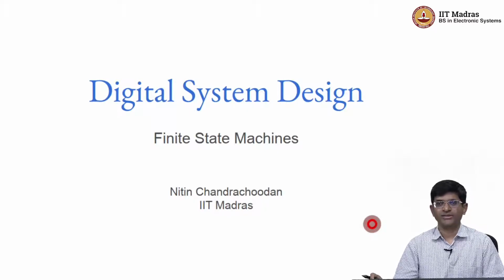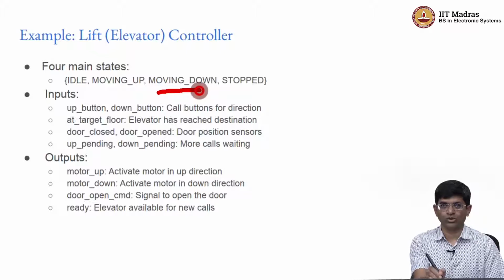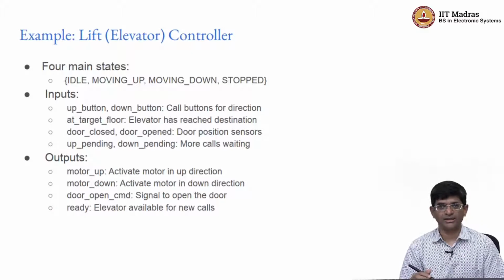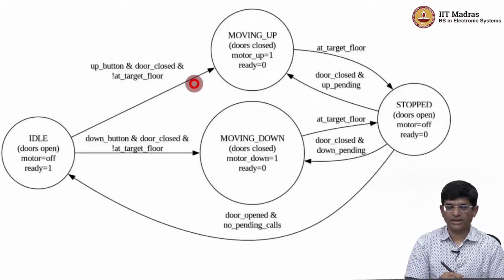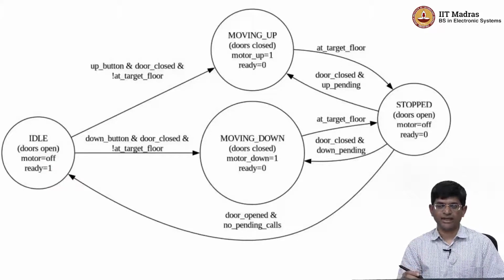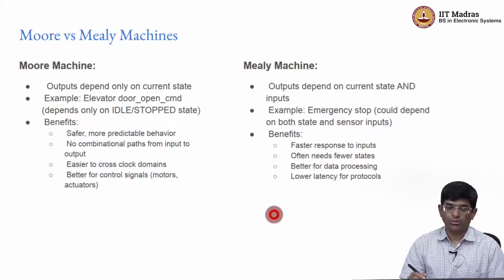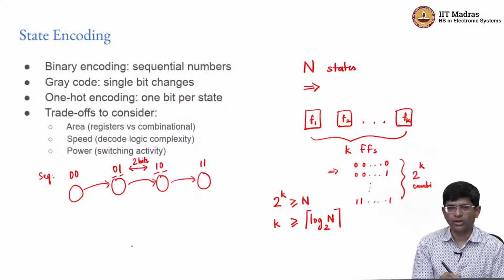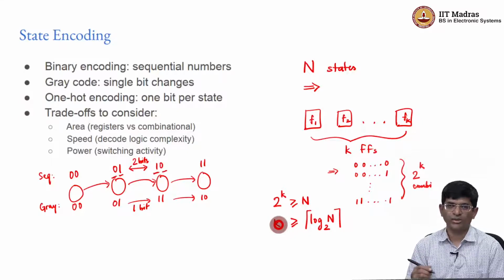L20: Introduction to finite state machines (FSMs)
Video Overview
 This lecture takes a deep dive into Finite State Machines or FSMs a foundational concept in digital system design. Focusing on their implementation in SystemVerilog we explore how FSMs define system behavior through a series of well structured states and transitions.Using a real world example of an elevator controller we walk through the modeling process starting from the system requirements and state transition diagrams to Verilog coding and simulation. The lecture explains the differences between Moore and Mealy machines and how their output behavior is influenced by states and inputs.We also examine various state encoding strategies including binary Gray code and one hot encoding. Each method is analyzed for its advantages disadvantages and how synthesis tools map them onto real hardware especially in FPGA implementations.By the end of this session you will have a clear understanding of FSM design trade offs and how to write efficient synthesizable SystemVerilog code that accurately reflects your design intent.